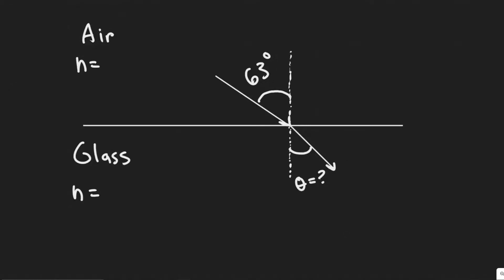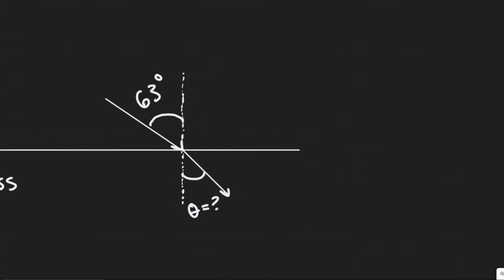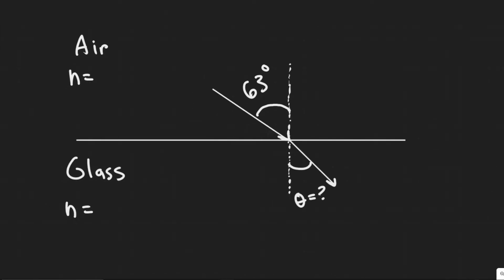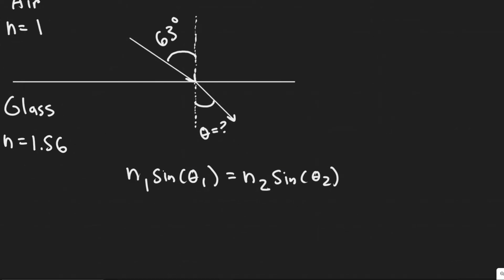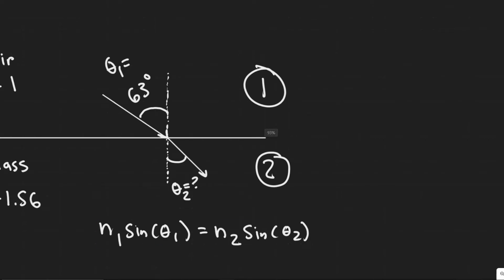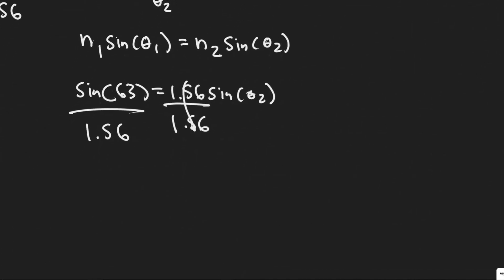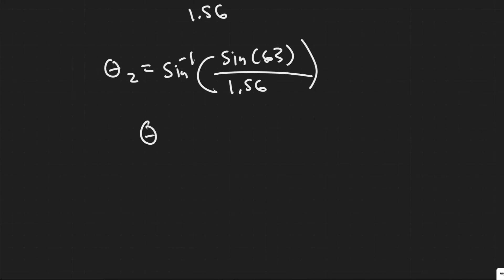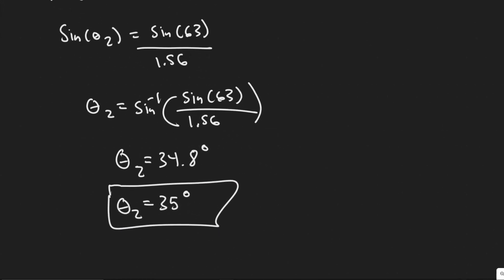A flashlight beam strikes the surface of a pane of glass(n = 1.56) at a 63' angle to the normal. Wha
A flashlight beam strikes the surface of a pane of glass
(n = 1.56) at a 63' angle to the normal. What is the angle
of refraction?